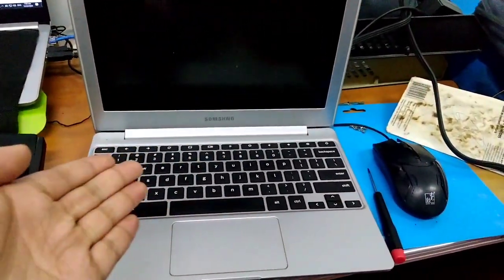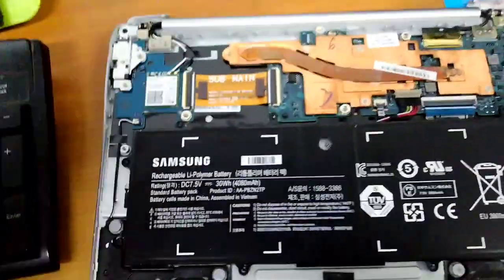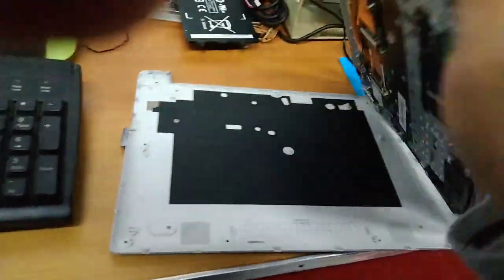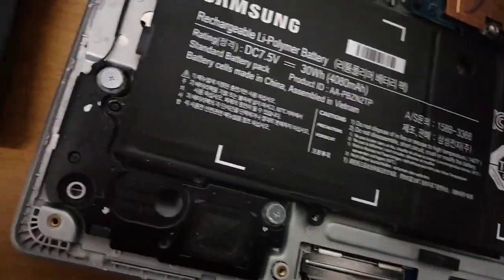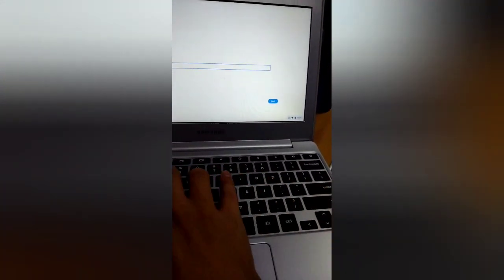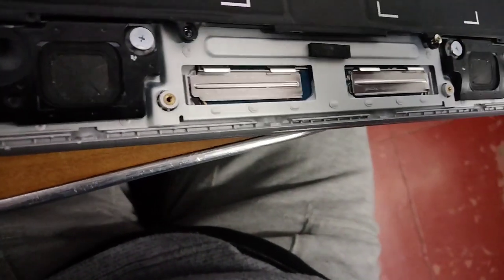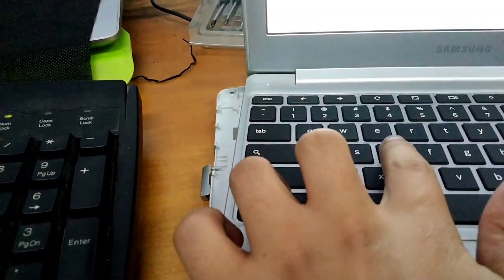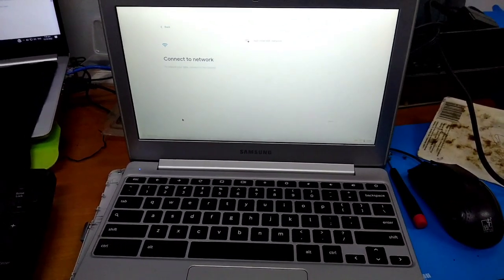how to factory reset a samsung chromebook